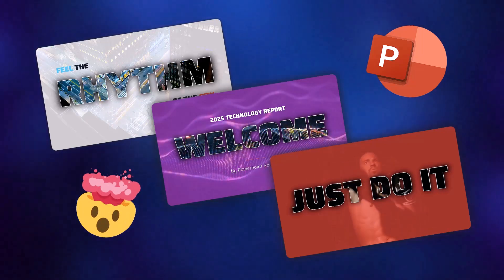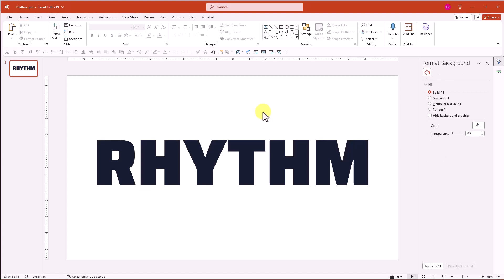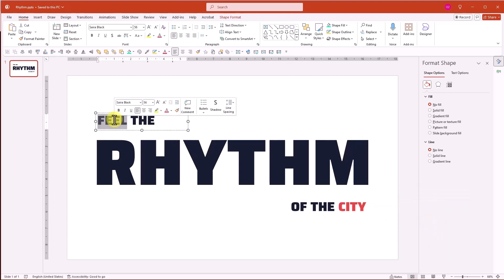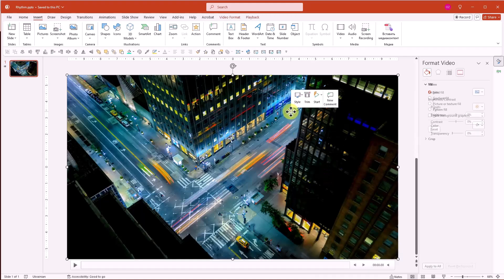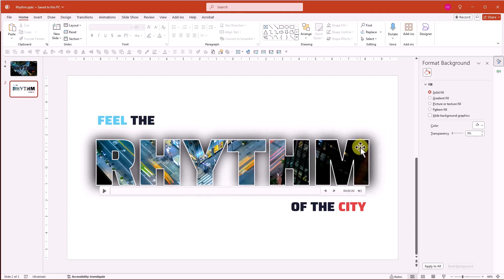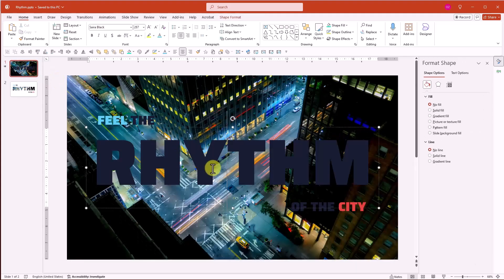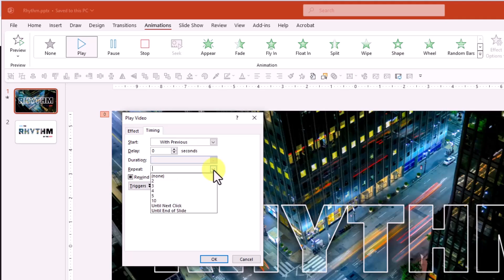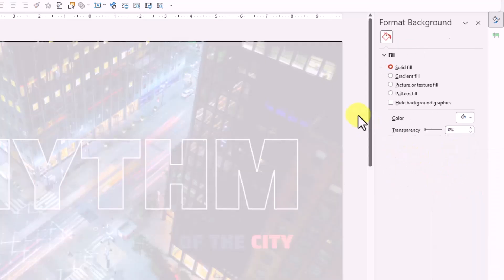Easy PowerPoint Trick to Instantly 🔥 Boost Your Presentation | Step-by-step Tutorial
In this PowerPoint Tutorial, you'll learn a simple trick to create awesome slides using video.
🔥 LEARN MORPH to become a PowerPoint Rockstar!
✅ USE CASES
This versatile Morph technique can be applied to many types of slides:
- A title slide
- A big idea slide
- A thank you page

I’m Alex, a presentation design expert and educator.
As a visual storyteller, Morph has been my go-to tool for years.
I’ve mastered every trick it has up its sleeve and I’m here to share them with you.

↳ Want to level up your PowerPoint presentation design skills;
↳ Wish to create your own PowerPoint theme for making consistent slides with less effort;
↳ Love using free PowerPoint slide templates to save time;
↳ Wondering how to make engaging presentations with PowerPoint animations and Morph;
↳ Need inspiring PowerPoint ideas for your business meetings or upcoming PowerPoint night.

PS. Need a world-class presentation designed for you? Ping me!
PPS. Want to save tons of time in PowerPoint?